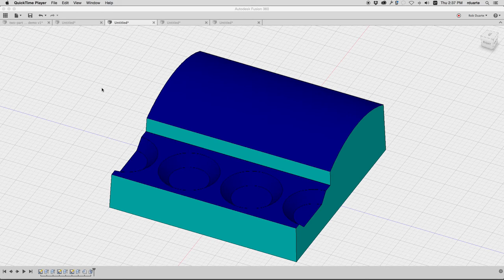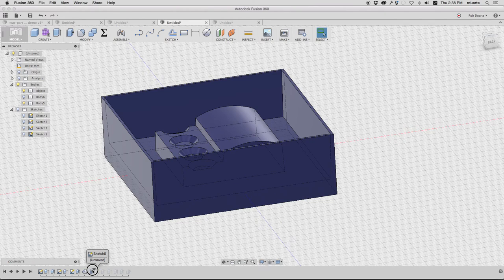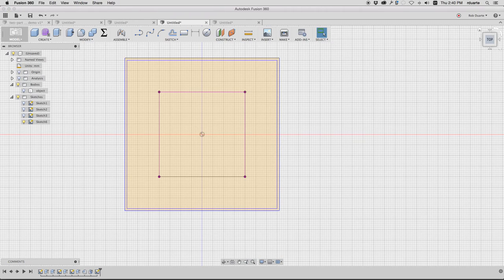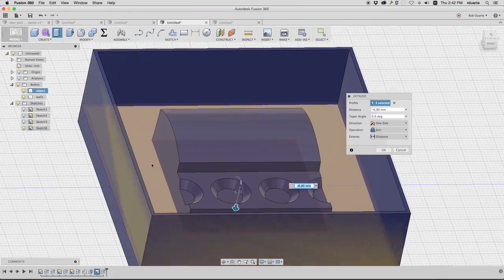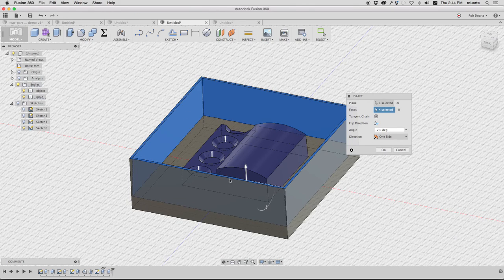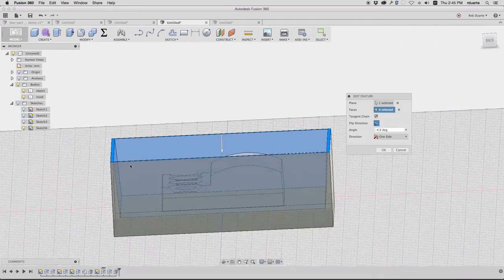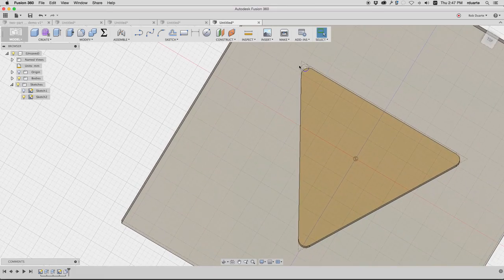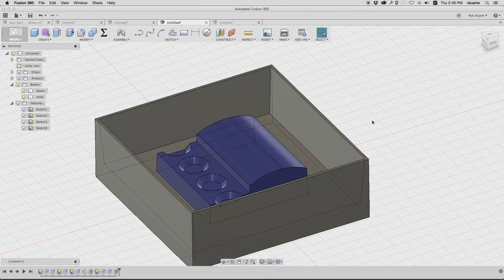2016 Spring Digital Fabrication: (2 of 4) Turning your positive form into a mold for wax carving